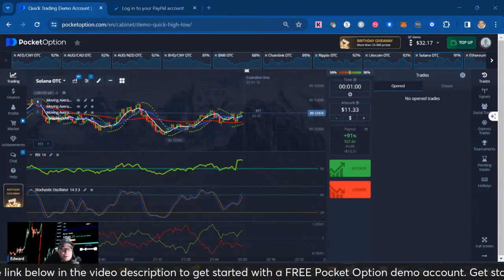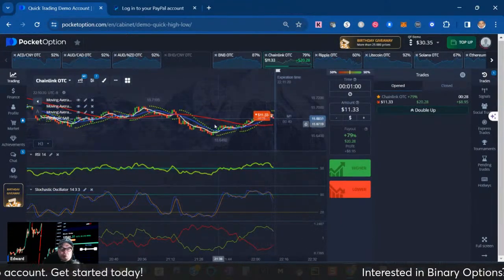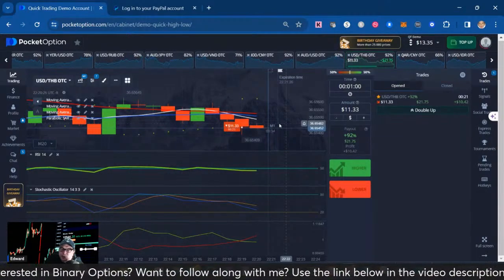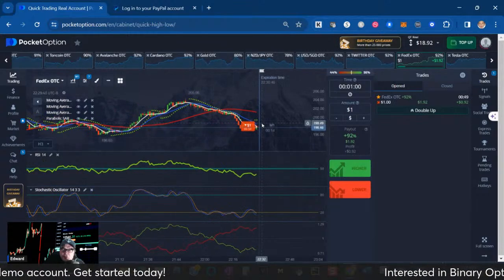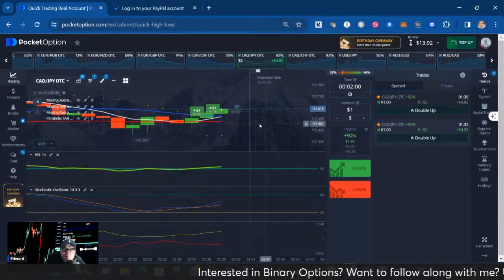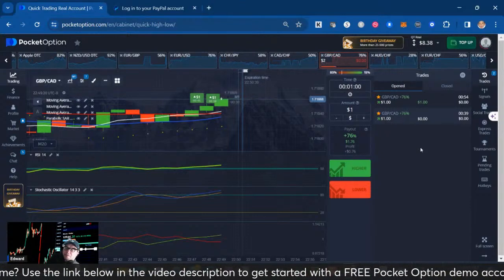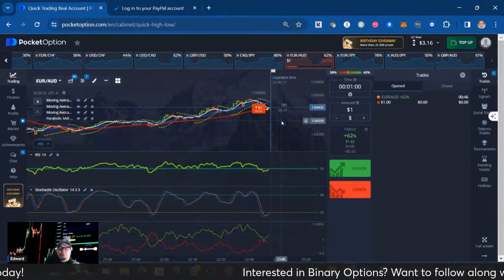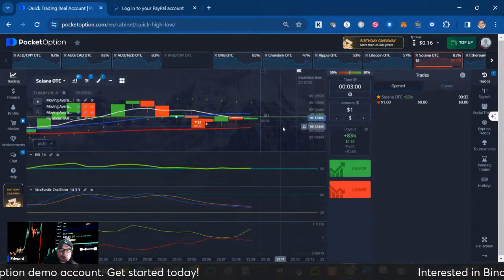BINARY OPTIONS STRATEGY - Starting with $20 - Play-By-Play Commentary - Session #3 04-08-2024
This strategy works regardless of regular markets or OTC on Pocket Option.

Pocket Option Settings
I usually use a timer of 1 or 2 minutes based on the volume observed of the candles.
1 minute candles

Indicators Used:

Moving Average: Average price over number of candles observed. When white crosses red upward, market likely going upward. When white crosses red downward, market likely going downward. The period is number of candles on chart.

==Moving Avg: Period 6; SMA (White)
==Moving Avg: Period 14; SMA (Blue)
==Moving Avg: Period 50; SMA (Red)

Parabolic SAR:  Identifies potential trend changes. Dots above the candles signify downward trend, dots below the candles signify an upward trend.

==Parabolic SAR: Acc .02 ; Max Acc. .2

Stochastic  Oscillator: Measures the momentum of price movements. Indicates if the items being traded are likely overbought or oversold.

==Stochastic settings: %K: 14 (blue) ; %D: 3 (orange); Smoothing: 3;

SMA Vortex: designed to detect the beginning of new trends or the continuation of the existing trend.

==SMA Vortex settings: Period 27

My Strategy

I look at the candles, and if they are making a definitive run up-or-down in consecutive candles. Then I check the RSI to see the strength of the trend (up or down).

Then I check the Vortex. The further apart the lines are the better. I check If they are going in completely opposite directions after crossing; I will then check the Parabolic SAR dots to see how many candles have been pushing the trend. Anything over 4 dots may be risky for the market to shift direction, so this strategy takes a lot of patience to find the right entry, but if do it right it could be money on a 1 minute timer.

I hope my strategy helps someone!

TradeED provides general information only, with no responsibility for errors or omissions. They don't guarantee the information's accuracy or virus-free nature. External links may be included but aren't guaranteed for accuracy. Users are encouraged to consult professionals for specific advice and use the information at their own risk.